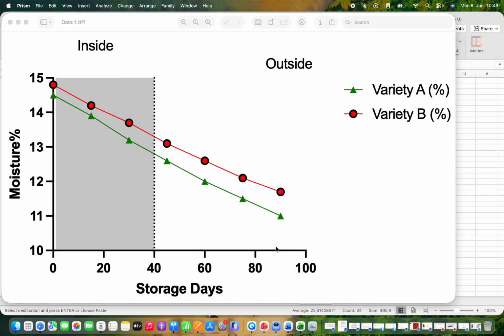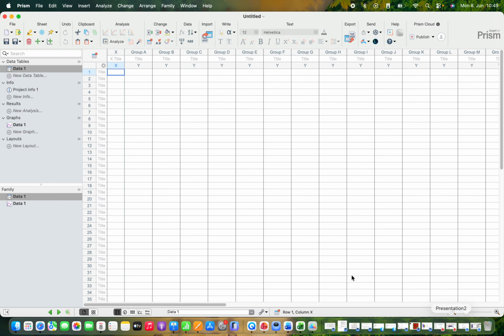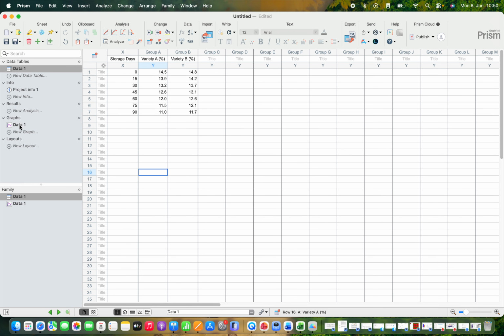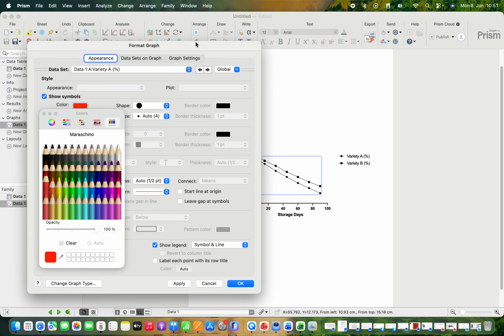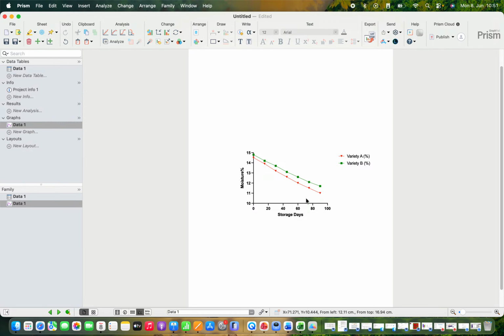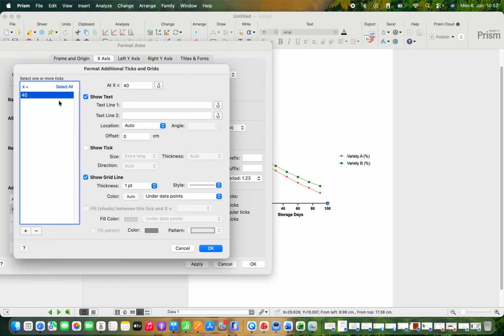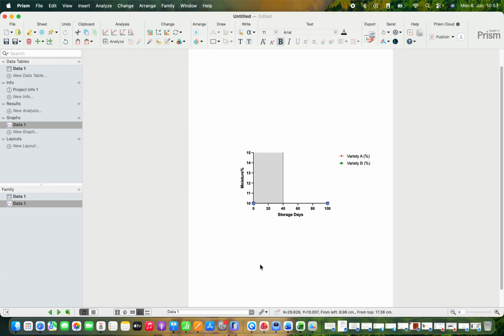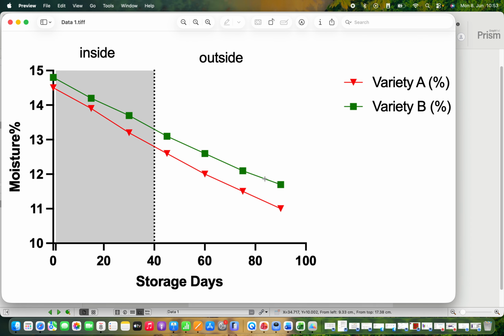Graphpad Prism 11_ Part 10_ How to draw Line graph with partition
GraphPad Prism 11 – Part 10: How to Draw a Line Graph with Partition in GraphPad Prism
In this tutorial, you will learn how to create a line graph with partitioned sections in GraphPad Prism 11. Partitioning a graph is a useful technique for highlighting different experimental phases, treatment periods, growth stages, storage intervals, or environmental conditions within a single figure. This approach improves data interpretation and enhances the visual presentation of time-series data.
The video provides a step-by-step guide to entering data, creating line graphs, adding partitions and annotations, customizing graph appearance, and preparing publication-quality figures suitable for scientific manuscripts, theses, dissertations, and conference presentations.
Topics Covered
Creating an XY data table in GraphPad Prism 11
Drawing a line graph from experimental data
Adding partitions to separate experimental phases
Highlighting treatment and control periods
Customizing axes, labels, and legends
Formatting lines, symbols, and colors
Adding annotations and shaded regions
Improving figure clarity and presentation
Creating publication-ready scientific graphs
Exporting high-resolution figures
Applications
Plant growth and development studies
Seed storage and grain quality research
Time-course physiological experiments
Environmental and stress biology studies
Agricultural and biological sciences research
This tutorial is ideal for undergraduate and graduate students, researchers, academicians, and professionals working with time-series data who want to create visually appealing and informative line graphs using GraphPad Prism 11.
By the end of this video, you will be able to effectively partition a line graph to emphasize key experimental stages and improve the presentation of your scientific results.